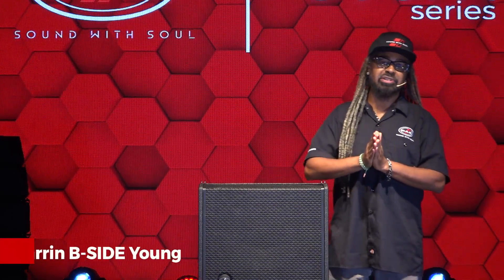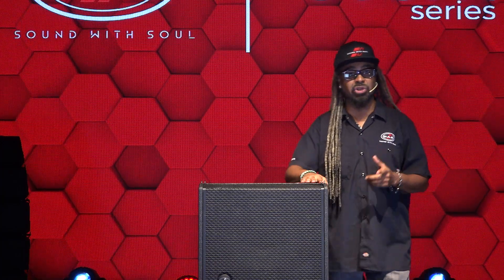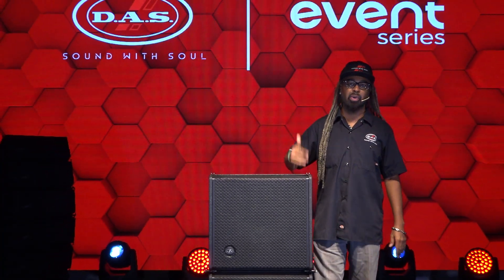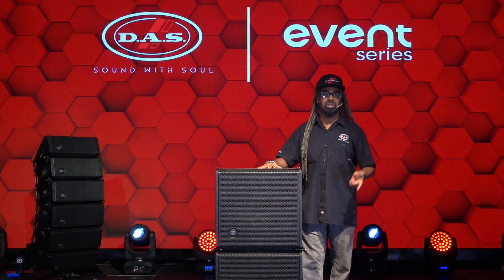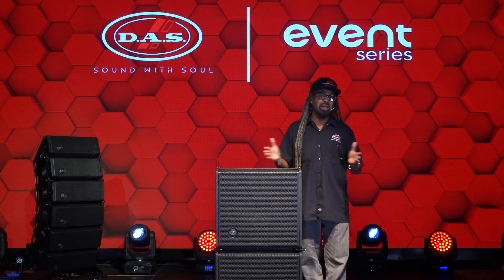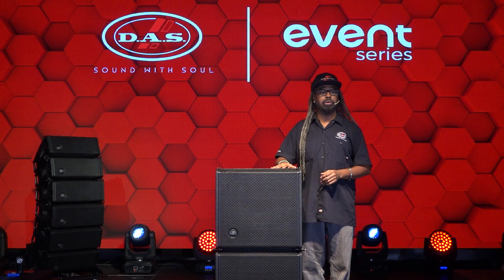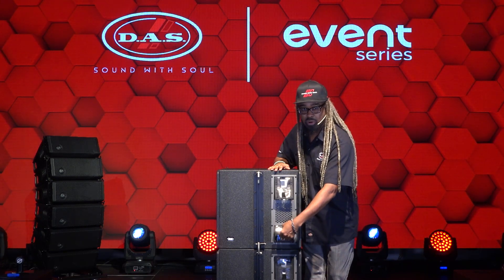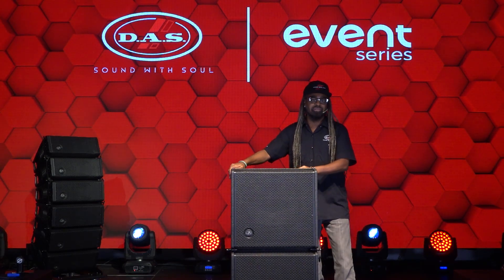ENG - Event-115A Line Array Subwoofer Overview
DAS Audio gives an overview of features and specifications of the ultra compact and flyable Event-115A subwoofer. For more info on this product please